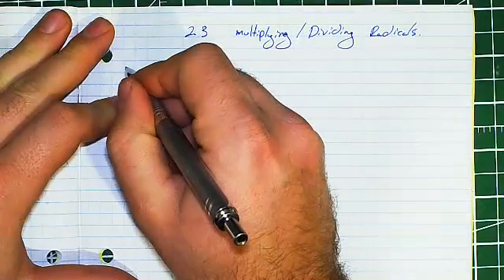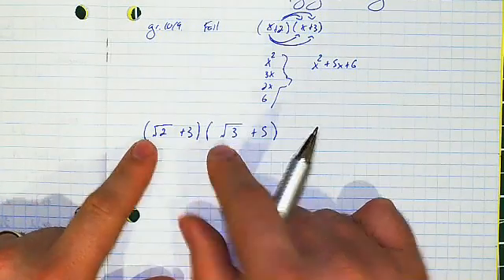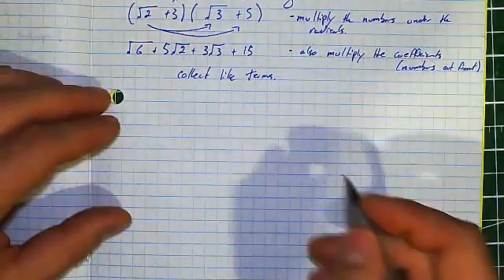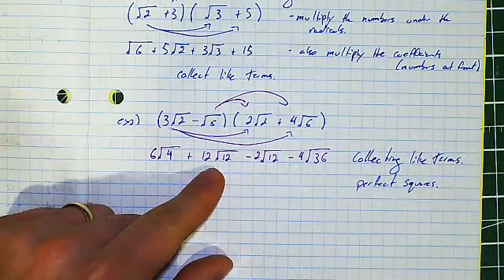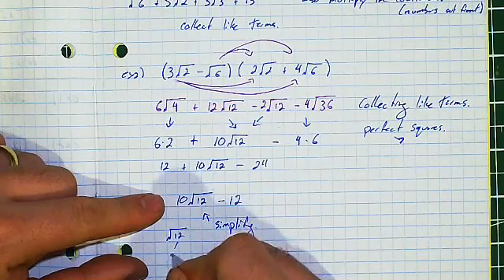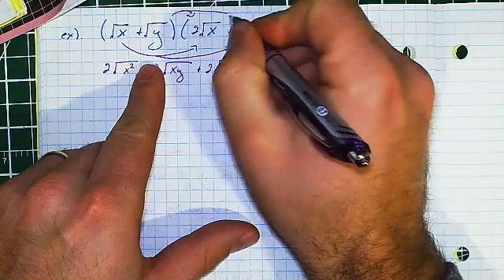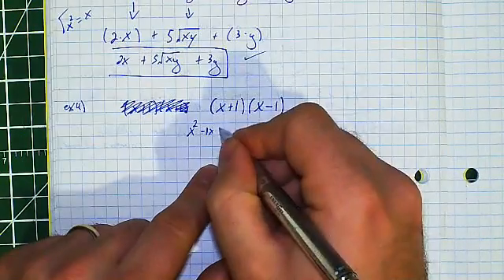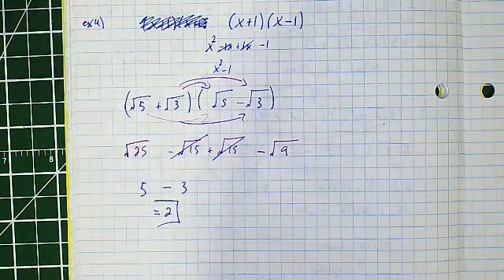2 3 multiplying radicals part 1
precal 11